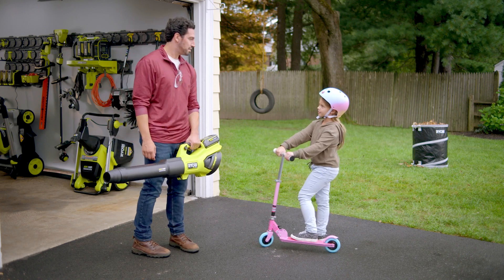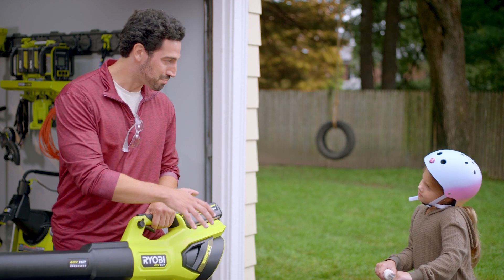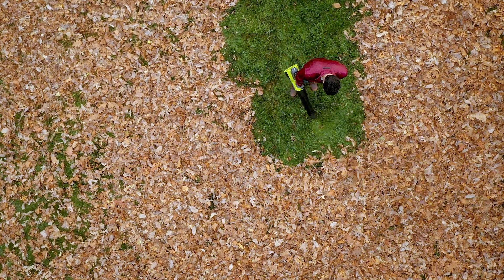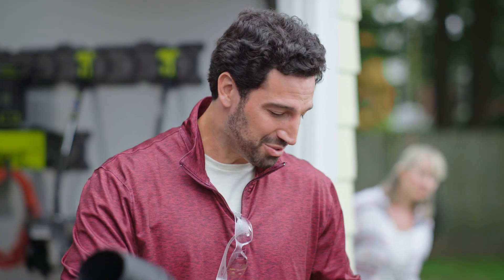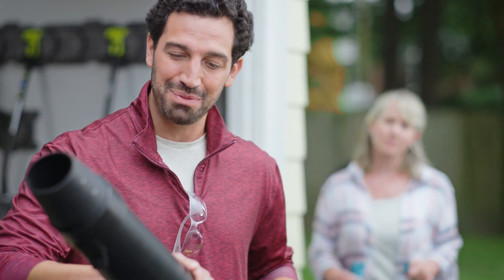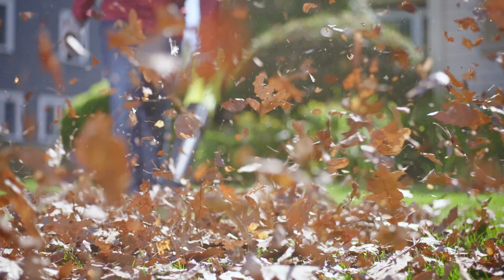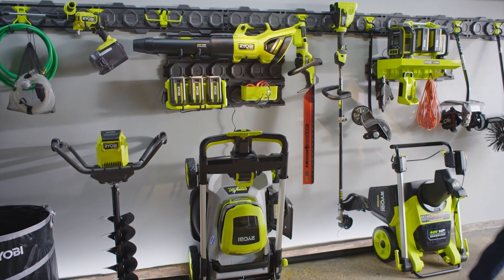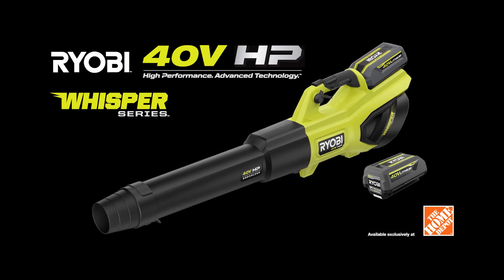Industry's Most Powerful Cordless Handheld Blower | RYOBI 40V HP Brushless Whisper Series Blower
At only 57dB, you’ll never worry about waking the neighbors again with the 40V HP Brushless Whisper Series Blower. Combine that with the power of gas to easily blow through the toughest cleanups at any time of day!